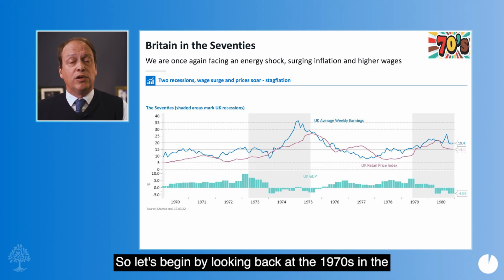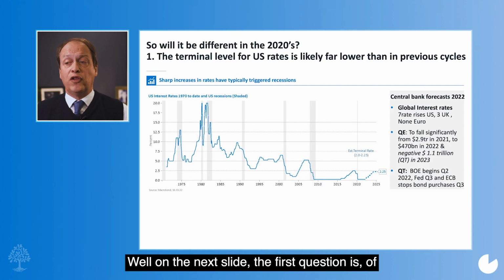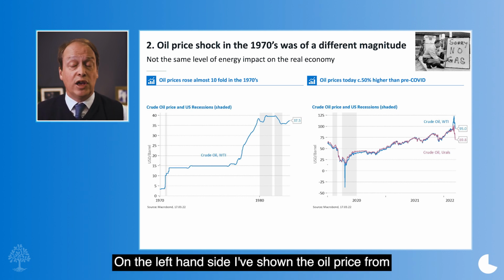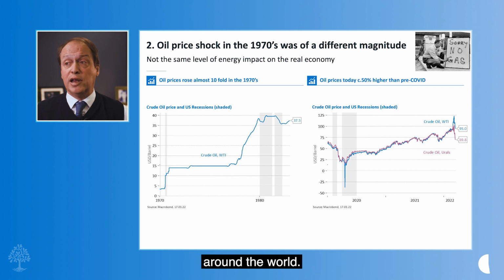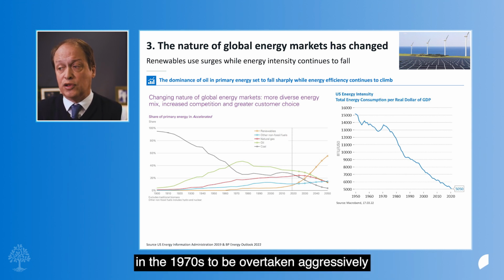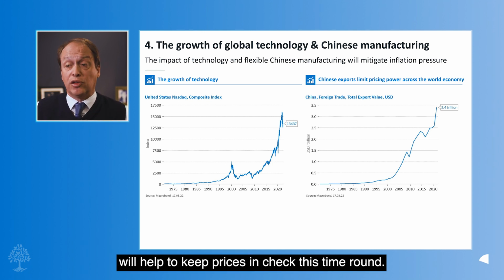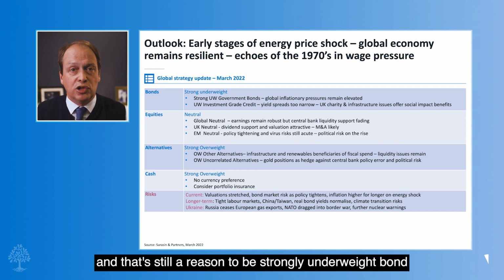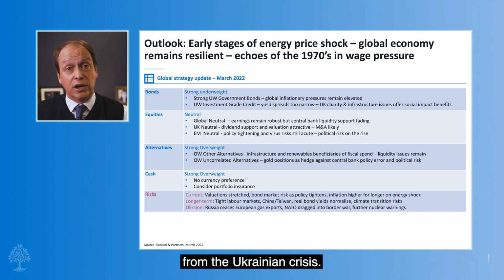Six minute strategy: Are we going back to the Seventies?